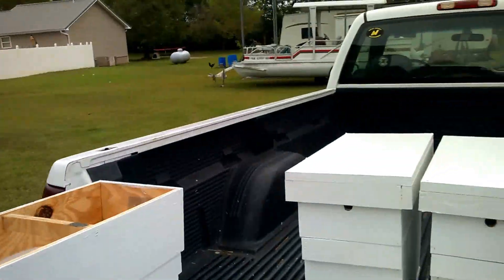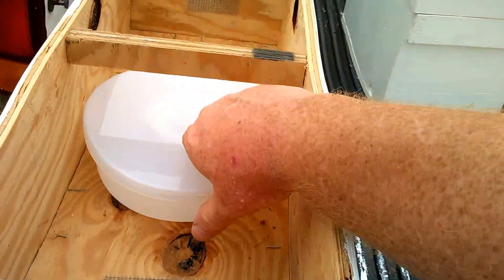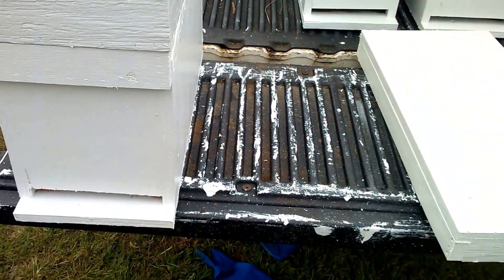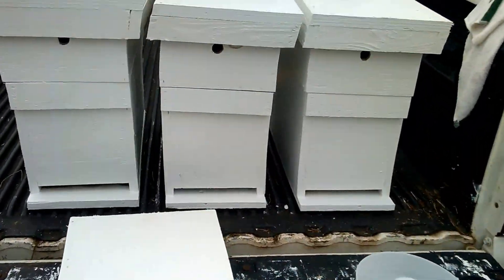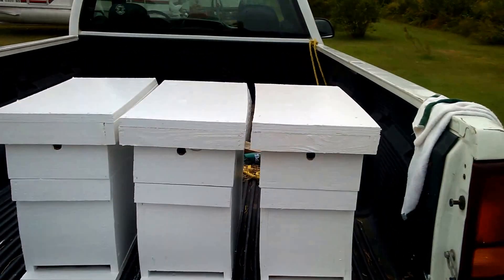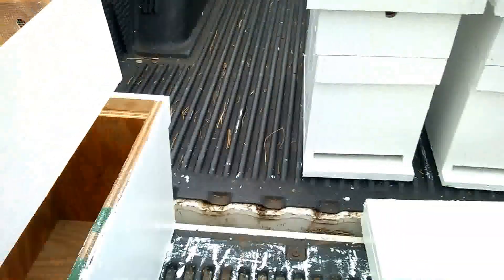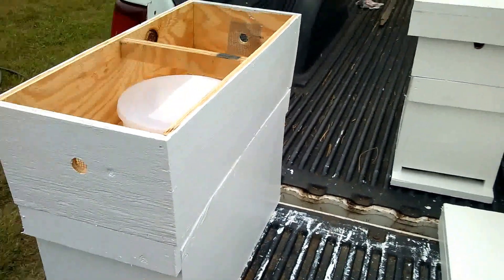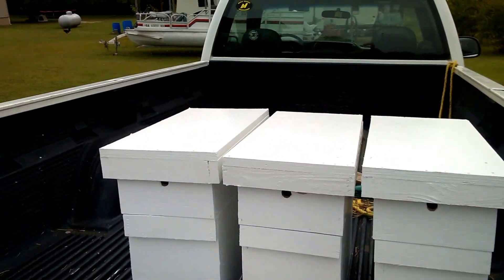Georgia Honey Bees For Sale Barnyard Bee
Putting everything in 5 frame Nucs with hive top feeder. Getting ready for winter. Golden rod is on.
Come visit Barnyard Bees in Chatsworth Ga. We will have 5 frame Nucs for sale starting in early spring of 2016. All of our Honey Bees are from stock of The Fat Bee Man. Very gentle bees, and high honey producers. These are the best stock bees that you can buy period. Remember all bees are not created equal. If you come across a cheaper hive, you better check out the hives close. Ask questions like ,do you use a Bee suit to go through your hives? No one wants to own a mean hive. Or do you treat your bees with chemicals for mites? Our bees are treated with all natural methods, that doesn't harm the Bees, or slow the Bees down. We will take you through the hive and show you the queen, or newly laid eggs to prove she's in there. We will put hardware cloth wire over the entrance, screw the top down, and load it in your truck. Our Nucs are make of 3/4 inch plywood that will last for years. We don't sell bees in cardboard Nucs. $175 in our box, or $150.00 in your box. Come see us in the North Georgia mountains. Call or text anytime. (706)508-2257.
barnyardbees @yahoo.com